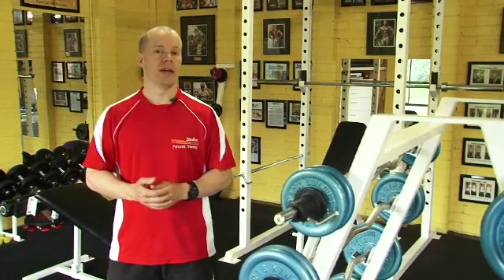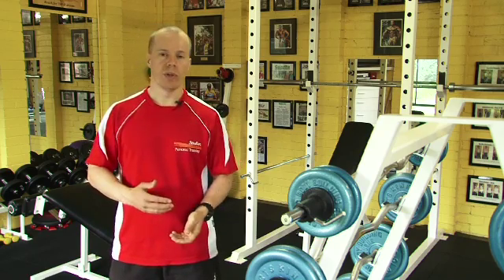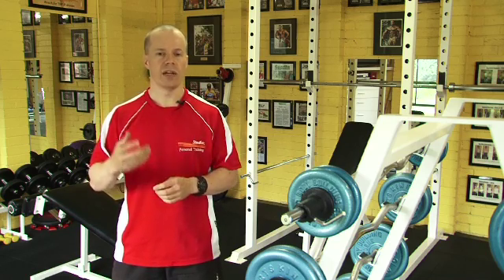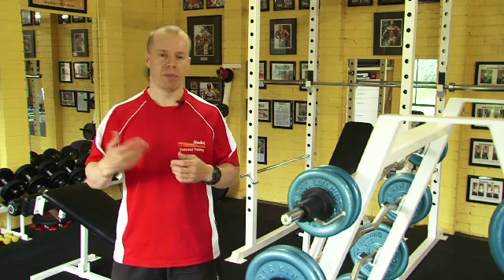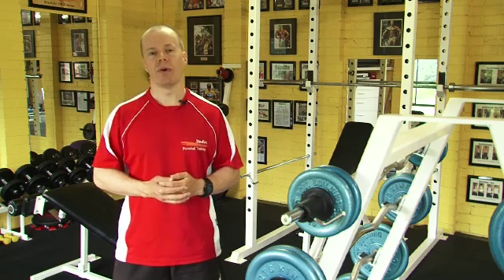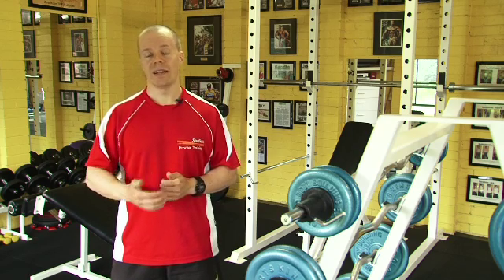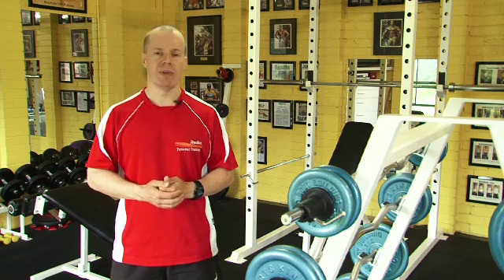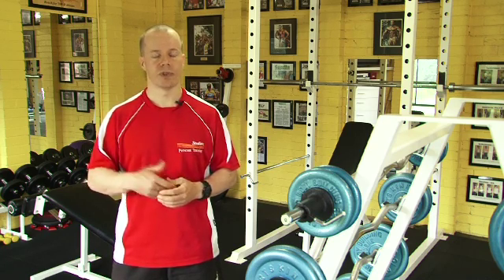22. Cool Down